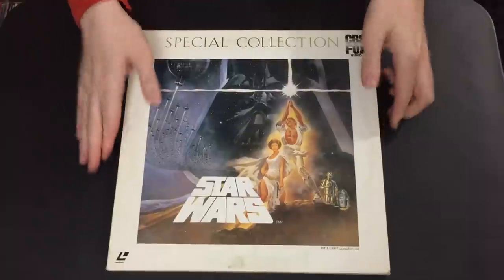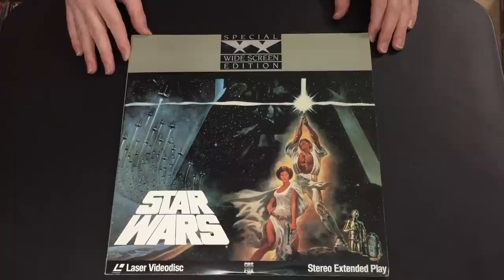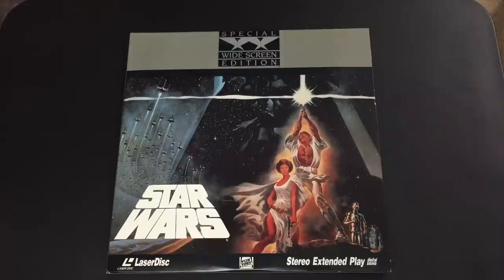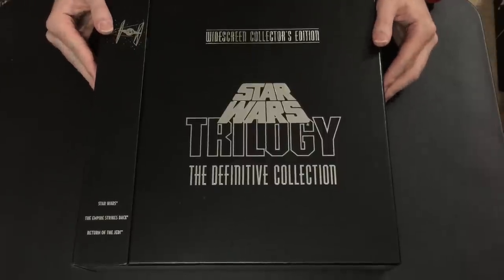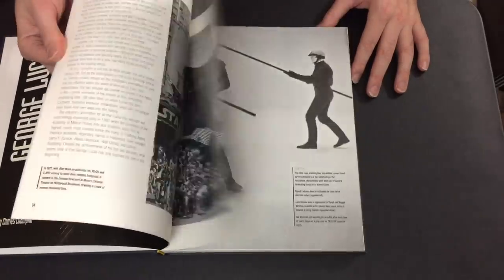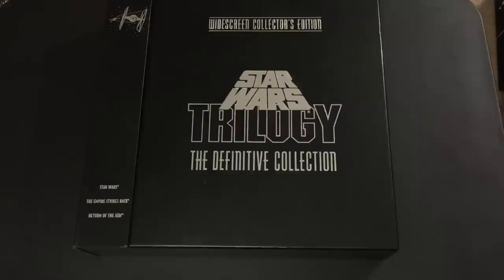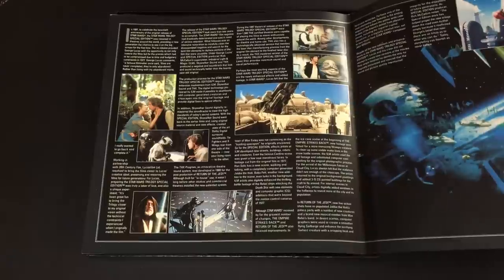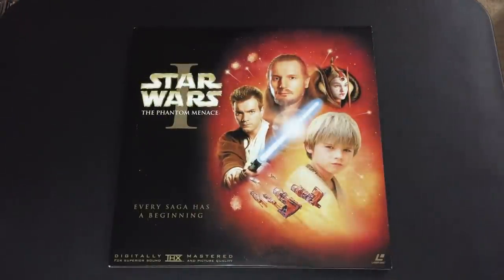Laserdisc Collection Pt. 18: Star Wars and the best official release of the films to date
Now for my most asked question and most requested video:

For any further information, please check out originaltrilogy.com!

This video goes through, discusses and explains the main video history of the masters for the Star Wars trilogy on Laserdisc in their letterboxed editions. These masters were utilized for the other format releases of these eras so this also ties into the VHS history of the films. This is also designed to be a crash course for newcomers looking for affordable relatively unaltered versions in the best quality possible of any official release. It is possible to do this and one does not necessarily need to track down the most sought after expensive versions.
This discusses the Japanese Special Collection, the US Special Widescreen Editions, the Definitive Collection boxset, the Faces reissues, the 1997 Special Edition and the Japanese exclusive late release of The Phantom Menace with the exclusive theatrical cut and Dolby EX audio mix.

This is not a full description of SW on Laserdisc, nor do I have every edition. However it is possible to have all the major issues or the best overall in terms of transfer quality and price in this day and age for very little money provided you don't have to deal with the usual price markups simply due to most not understanding few if any video releases are truly untouched and original.

And finally I must reiterate: the Technidisc pressing of the SWE reissue is still the finest official release of Star Wars to date. Due to the constant and seemingly unending stupidity of those in charge, a 1993 Laserdisc from a lesser pressing plant with the 1985 home remix audio is still better than every other official release 25 years on.